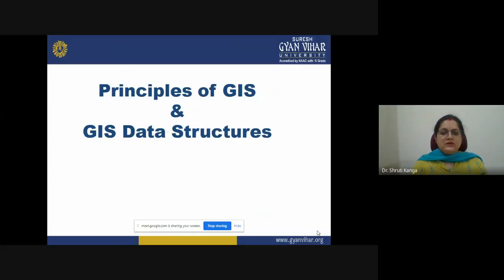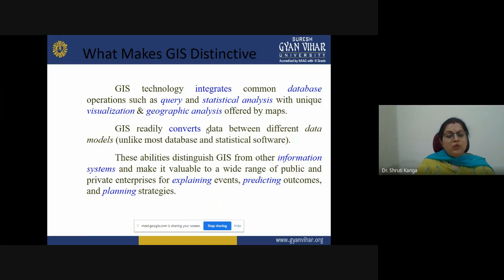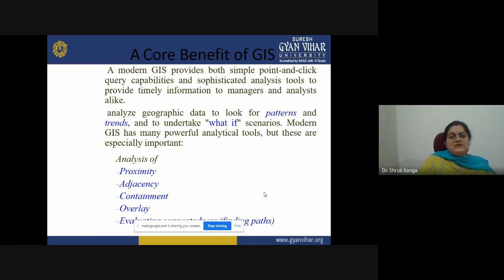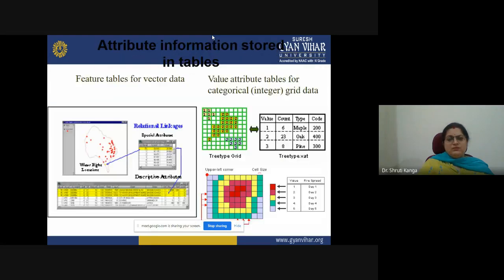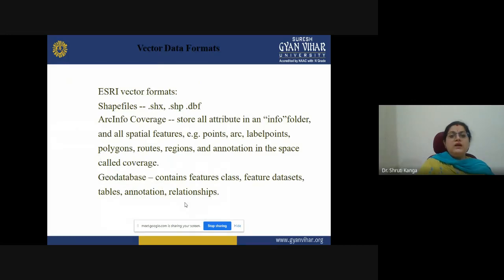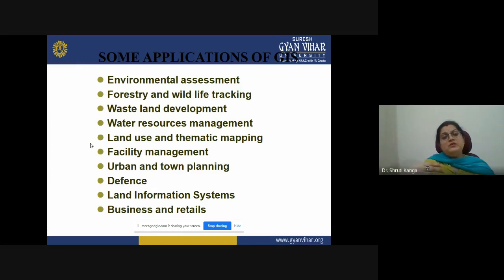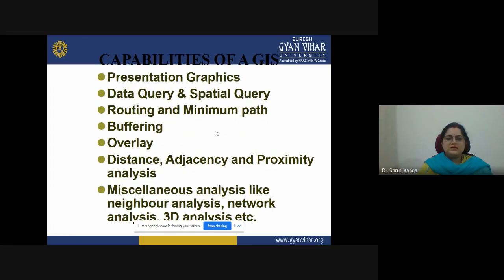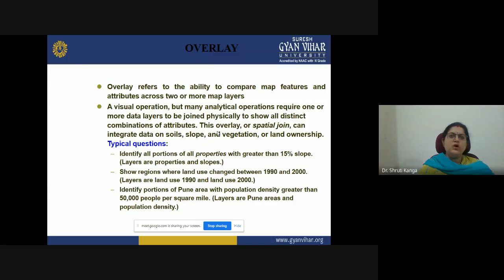Geographic information System GEY 304 2021 06 23 at 02 31 GMT 7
This video lecture is on the principles and components of the GIS. The benefits and role of raster and vector data formats are also explained